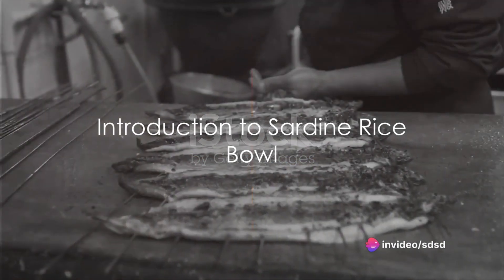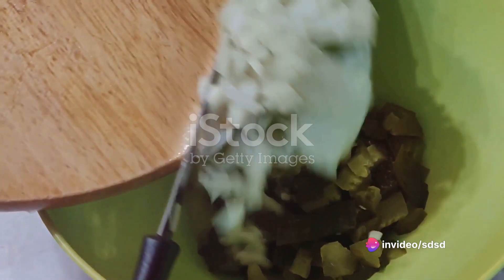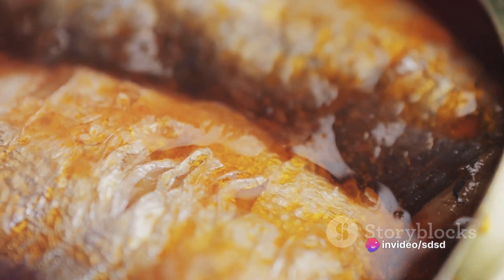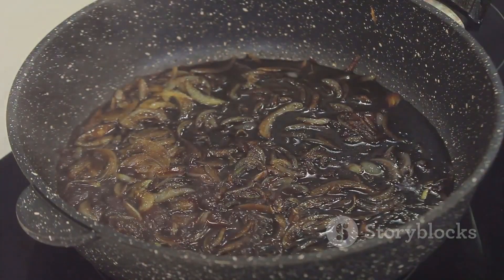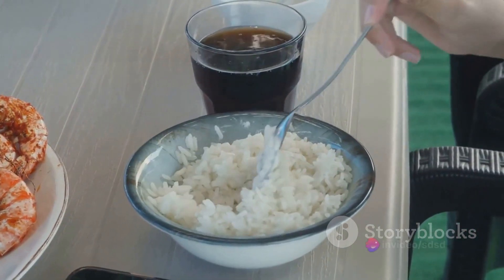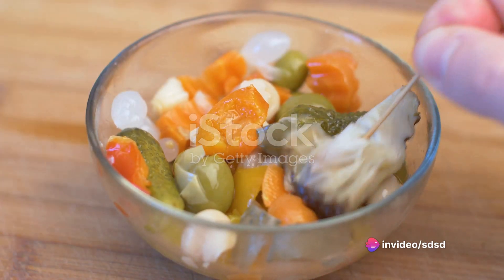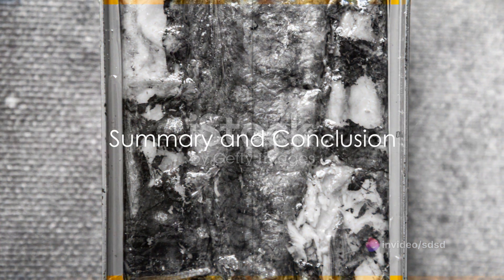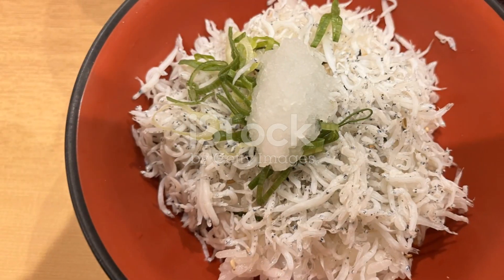Sardine Rice Bowl: Quick and Healthy | Nutrient-Packed Recipe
Elevate your lunch game with our Sardine Rice Bowl - a quick, healthy, and flavor-packed meal that's as easy to make as it is delicious! 🍚🐟 In this video, we'll guide you through the steps to create a nourishing bowl that's perfect for those busy days when you need a nutritious boost.

🔥 Packed with protein-rich sardines, fiber-loaded brown rice, and an array of vibrant veggies, this bowl is not only a treat for your taste buds but also a powerhouse of nutrients. Join us as we show you how to whip up this satisfying dish in no time.

🥢 Customize your bowl with colorful veggies, crunchy toppings, and your favorite sauce to make it uniquely yours. The combination of Omega-3 fatty acids from the sardines and the wholesome goodness of brown rice makes this meal a smart choice for a quick and balanced lunch.

⏰ Perfect for those on the go, this Sardine Rice Bowl is a fantastic option for a nutritious and speedy meal. Whether you're a busy professional, a student, or just someone who appreciates a quick yet health-conscious lunch, this recipe is tailored for you.

👩‍🍳 Follow along with our easy-to-follow tutorial, and discover the joy of creating a delicious and nourishing Sardine Rice Bowl.

Ingredients:
- Canned Sardines in Olive Oil
- Cooked Brown Rice
- Assorted Fresh Vegetables (e.g., bell peppers, cherry tomatoes, cucumber)
- Avocado Slices
- Fresh Herbs (e.g., cilantro, parsley)
- Sesame Seeds
- Drizzle of Soy Sauce or Teriyaki Sauce (optional)

🎬 Watch, enjoy, and make your lunchtime a breeze with our Sardine Rice Bowl recipe. Quick, healthy, and utterly satisfying - it's time to savor the goodness! 🍚🌿